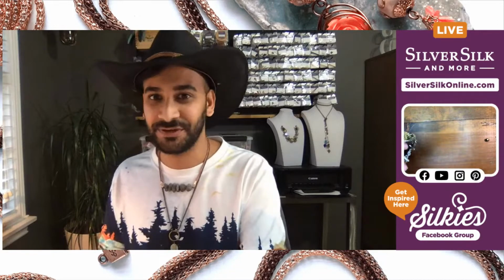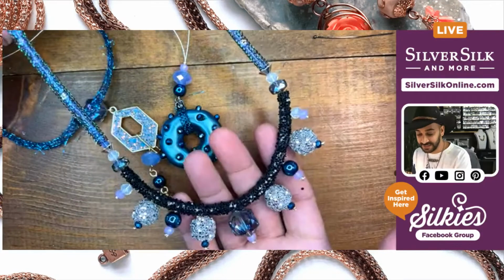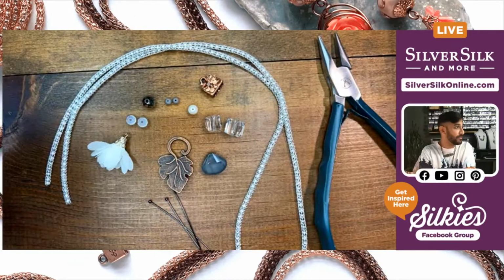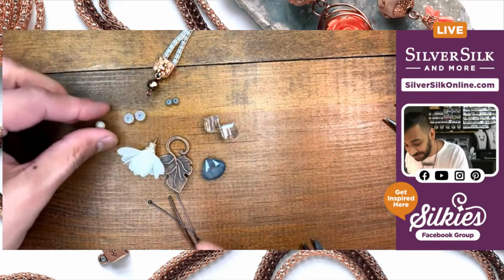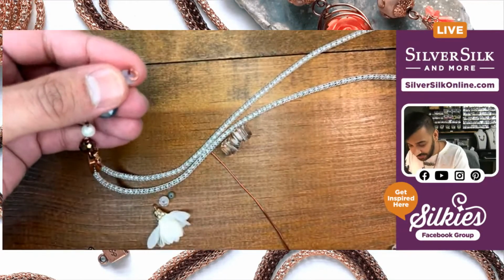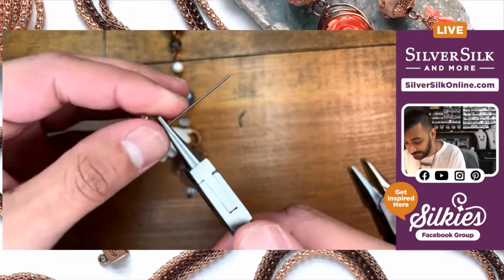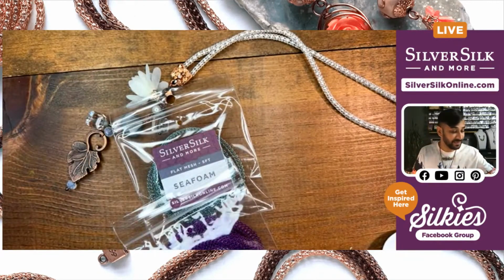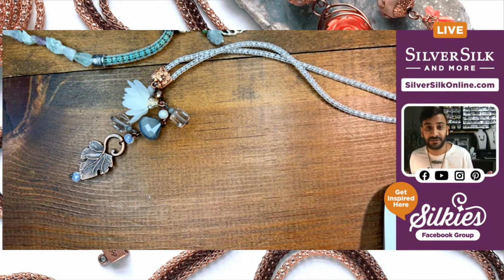TGBE Fall Fest with SilverSilk - Learn How to Make a No-Clasp Necklace in Minutes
Its The Great Bead Extravaganza Fall Fest and we are in for a big treat with 14 presentations from individual businesses making a virtual event happen in style. I'm delighted to take part in this event and I'll be showing you how to construct a beautiful no-clasp necklace in minutes.